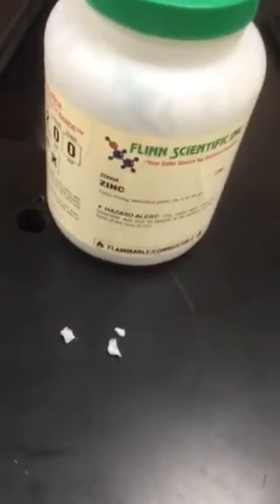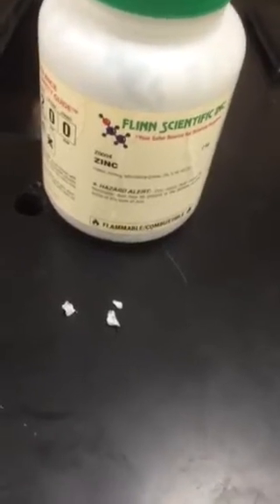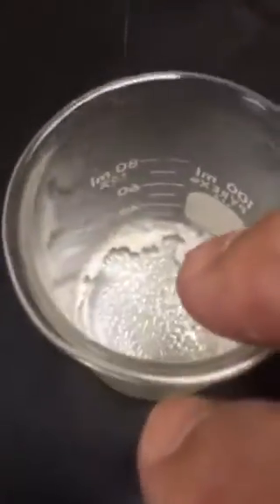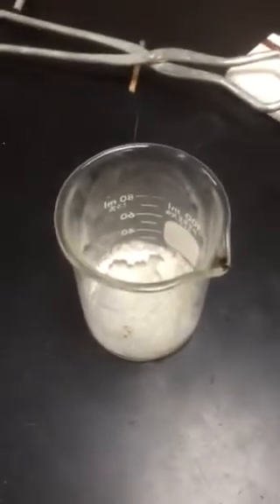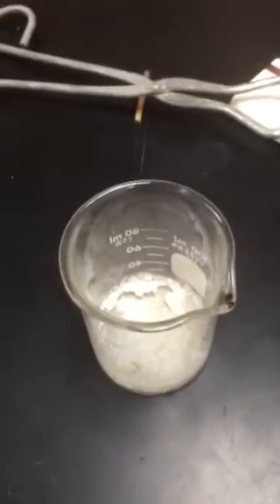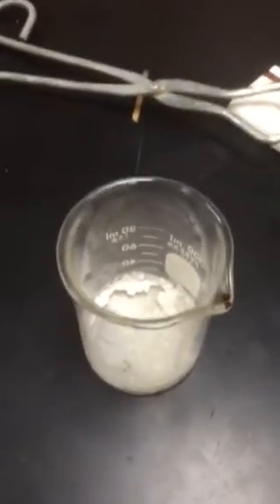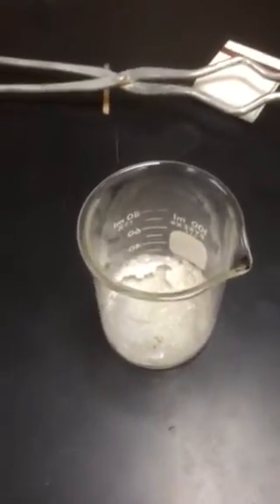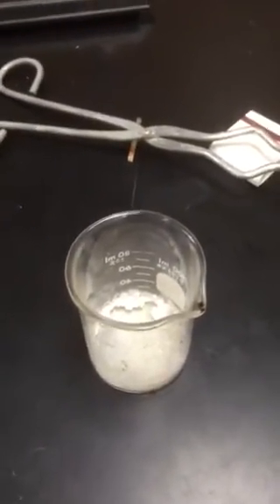Empirical formula zinc chloride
Empirical formula